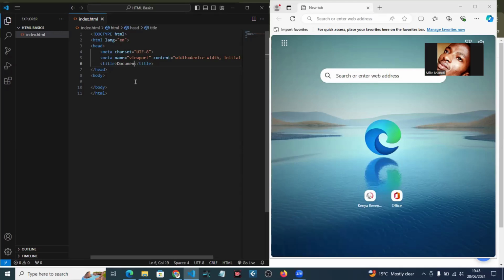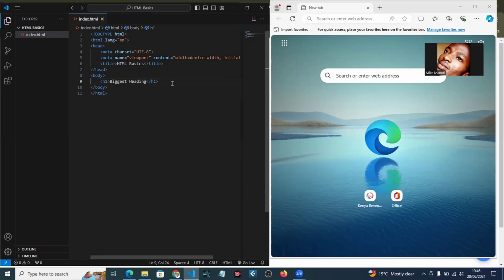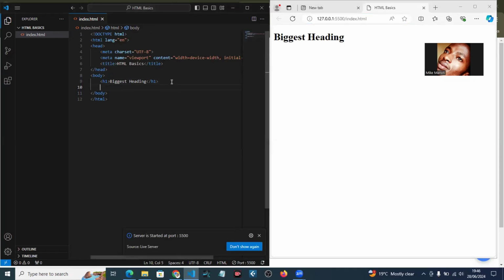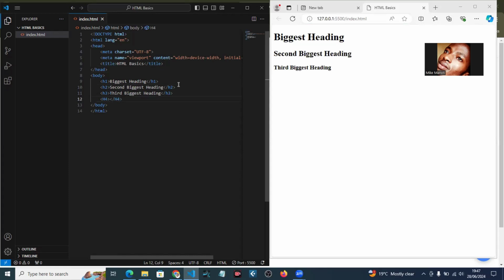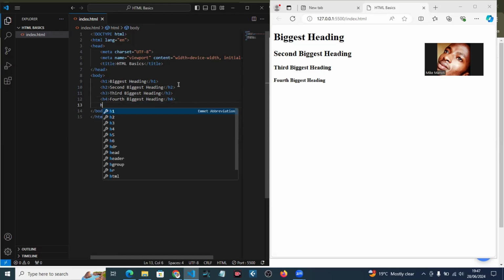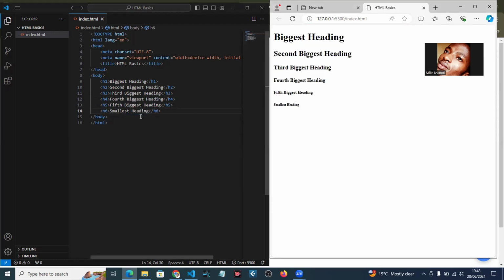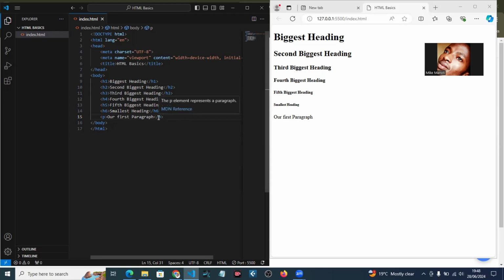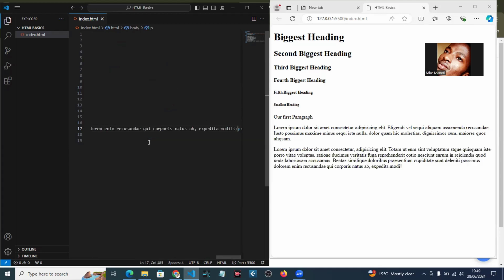HTML Basics(PART 2) Headings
HTML Headings
The HTML heading tags are used to create headings for the content of a webpage. These tags are typically placed inside the body tag. HTML offers six heading tags, from h1 to h6, each displaying the heading in a different font size.
HTML can use six different levels of heading elements. The heading elements are ordered from the highest element h1 to the lowest h6